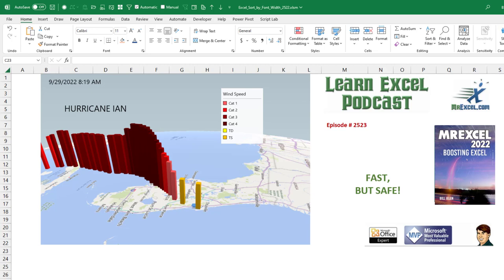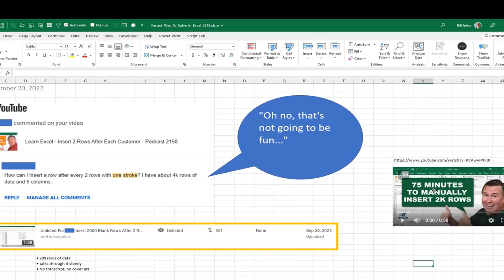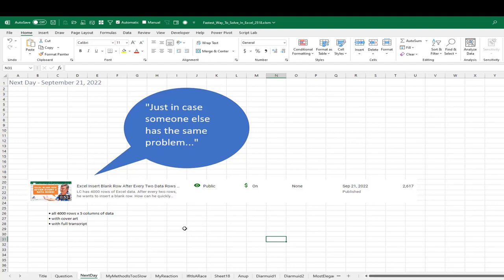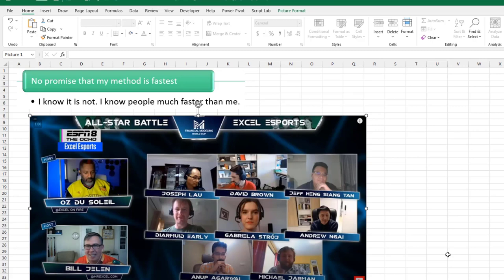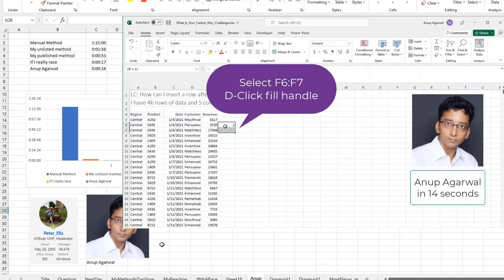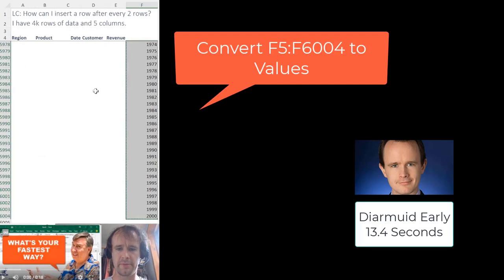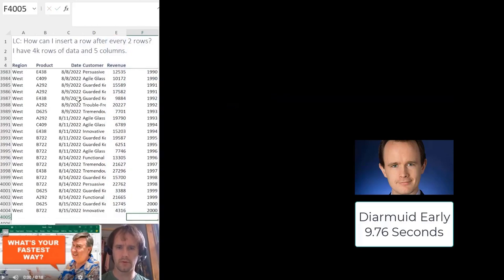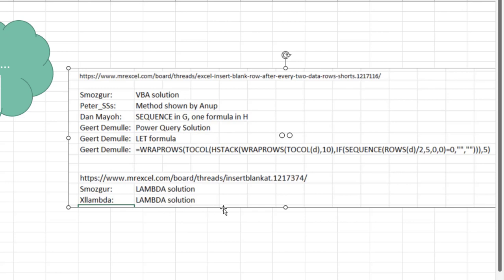Excel 75 Minute Process To 13 Seconds - Episode 2523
Microsoft Excel Tutorial: Reducing a 75-Minute Excel Process to 9 Seconds | Microsoft Excel Solution.

Microsoft Excel Solution: Reduce a 75-Minute Process to 9 Seconds.

Welcome to this episode where we take a 75 minute manual process and reduce it to just 13 or 9 seconds. Shout out to all my friends who contributed to this video long ago, but due to Hurricane Ian, we were unable to publish it. But now, a month later, everything is back to normal and I wanted to share this amazing solution with you all. So thank you to everyone who sent in their ideas and videos, and apologies for the delay.

It all started with an email from a viewer who was struggling with a tedious task of inserting a row after every two rows in a dataset of 4,000 rows. This would take about 75 minutes of manual work, which is definitely not fun. So I turned on the video recorder and in just 1 minute and 58 seconds, I solved the problem for 200 rows of data. But then, I received a complaint on social media that the solution was too slow and had too many steps. This got me thinking, maybe I should formalize this and make it faster.

So I reached out to some of the fastest people in Excel and asked for their input. Peter_SSs from the MrExcel board pointed out that my method was wasting two steps and came up with a faster solution. Anup Agarwal, a competitor on ESPN, also shared his method which was even faster at 14 seconds. But the fastest solution came from Diarmuid Early, who is known as the fastest guy in Excel. He explained the whole process in just 57 seconds, but the actual solution took only 13 seconds. And just when I thought it couldn't get any faster, Diarmuid came up with another method that reduced the process to just 9 seconds.

But the real challenge with these types of questions on YouTube is that we can't see the person's computer or spreadsheet. So we have to be prepared for the worst and consider all possible scenarios. Diarmuid pointed out that there could be formula dependencies between each group of two rows, which would make most of the solutions proposed by others invalid. However, the method suggested by Peter_SSs and Anup using Go-To Special, Blanks, and Insert Rows, was the fastest and also preserved the links between each individual group.

I want to thank all my friends who are the fastest people in Excel for their amazing and elegant solutions. And if you have any suggestions or questions, please leave them in the comments below. Until next time, this is Bill Jelen from MrExcel, signing off.

(0:00) Hurricane Ian delay
(0:34) 2-minute solution for OP
(1:11) 53-Second solution
(1:30) Too Slow
(2:10) Fastest Excellers
(2:30) Anup Agarwal
(3:07) Diarmuid Early I
(4:06) Diarmuid Early II
(4:35) Imagining OP data
(4:52) Other solutions
(5:09) Formula dependencies between rows
(5:20) Anup / Peter solution
(6:22) Clicking Like really helps the algorithm

This video answers these common search terms:
75 minutes of work
Anup Agarwal's method
Diarmuid's method
Excel shortcuts
Fastest way to insert rows
Formula dependencies in Excel
Go To Special function
Insert row after every two rows
Manual process
Peter_SSs' method
Preserving links between rows

In this video, several of my friends and I propose ways to cut a 75-minute Excel process down to under 15 seconds. As expected Diarmuid Early posts the fastest time with an under-10-second solution. But Diarmuid warns about a possible problem in the data, which makes a method proposed by Peter_SSs and Anup Agarwall the fastest and safest method.